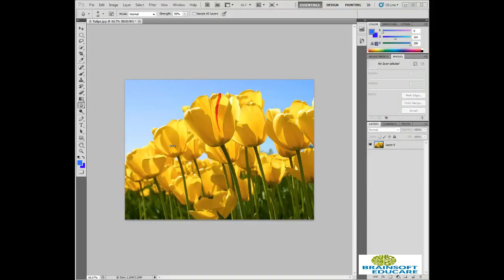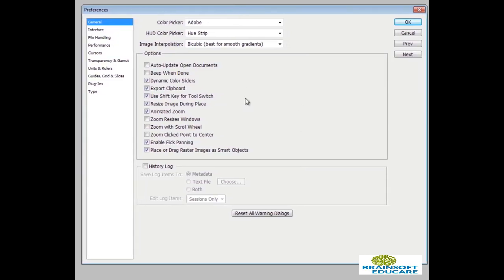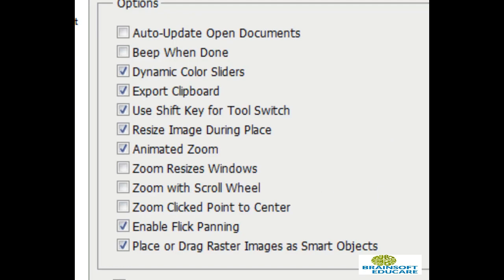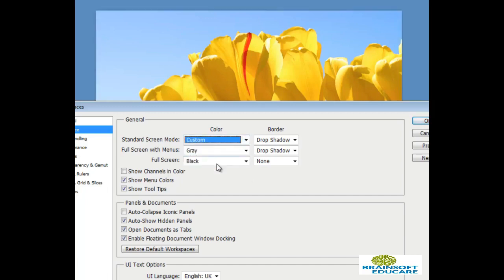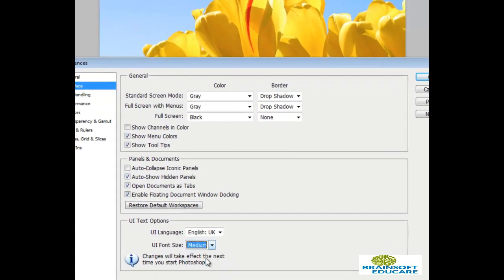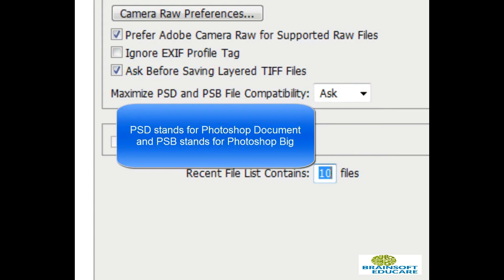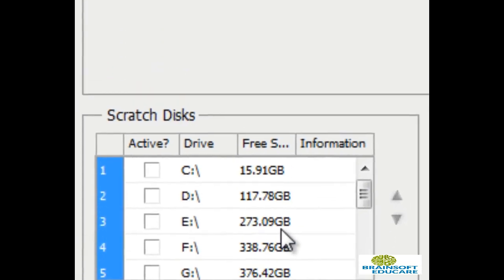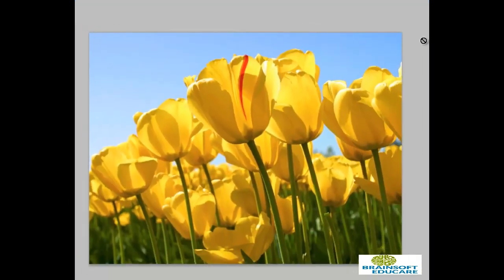Setting Preferences in Adobe Photoshop | Adobe Photoshop Complete Course.